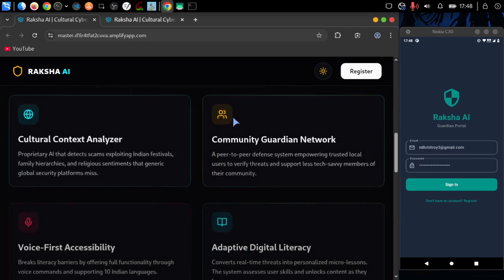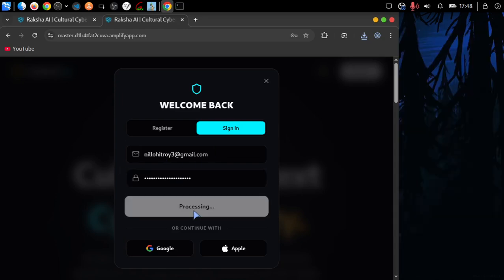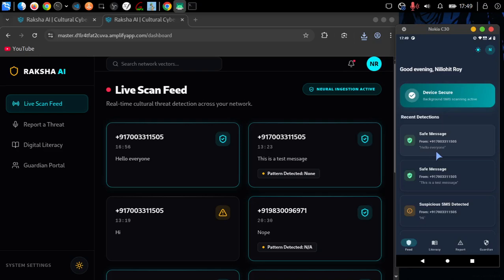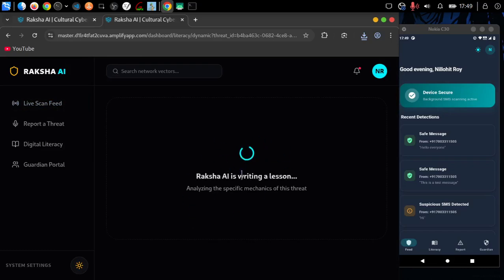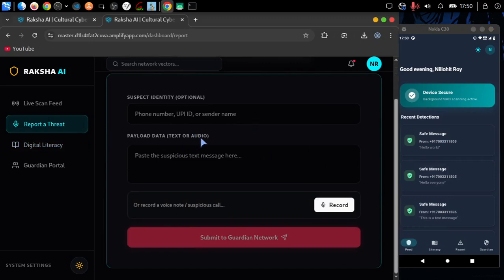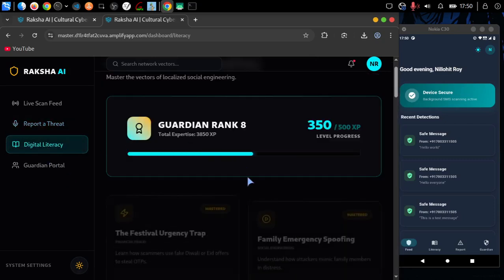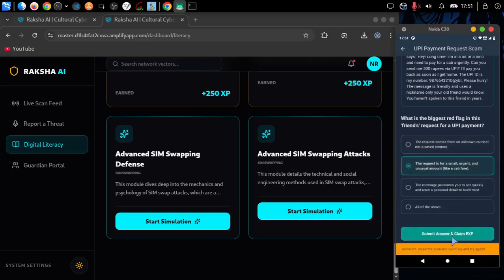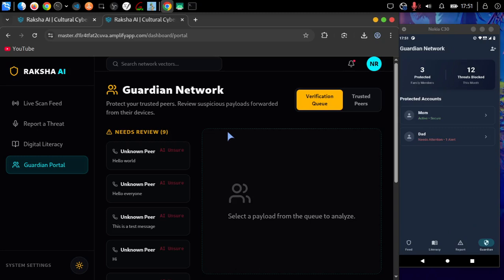Raksha AI Demo for Cyber Security (Indian Users) | AI For Bharat Hackathon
This is a demo video for our Raksha AI app for the AI For Bharat Hackathon which is powered by Amazon AWS. Our app uses Next js as the frontend, FastAPI (Python) for the backend, AWS Bedrock (Deepseek) for ai explanations and Flutter for the mobile app.